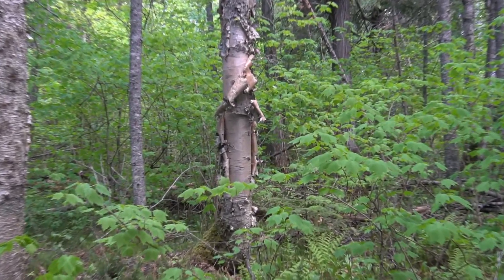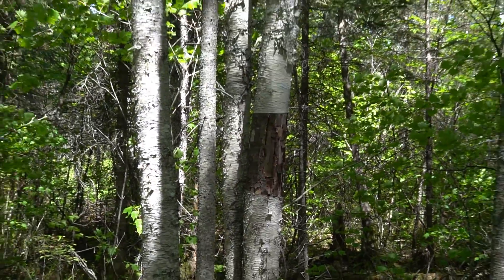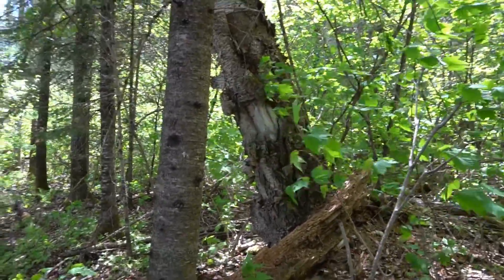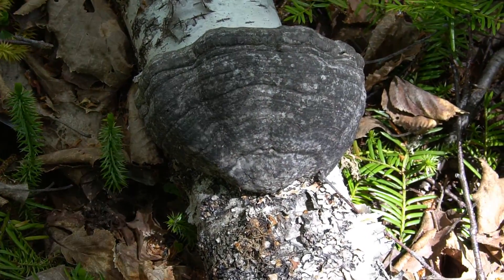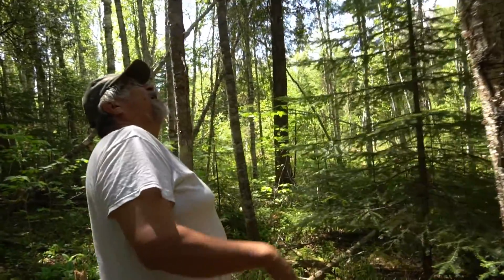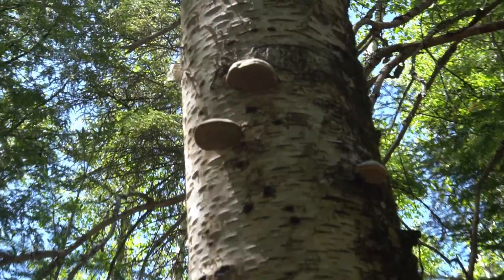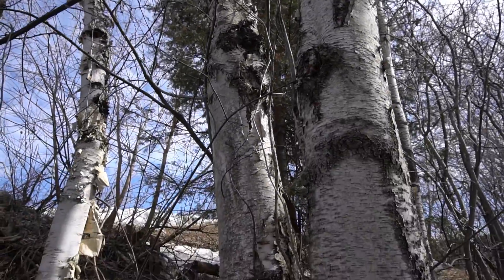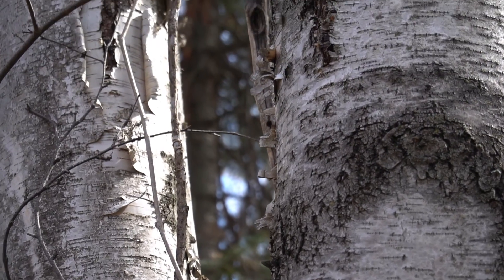Identifying Birch Trees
Learn about some characteristics regarding the Birch Tree, some practical and medicinal uses.